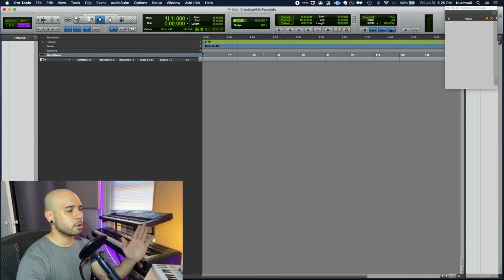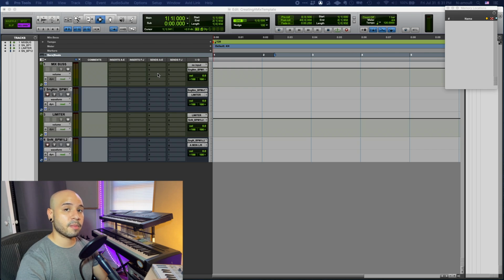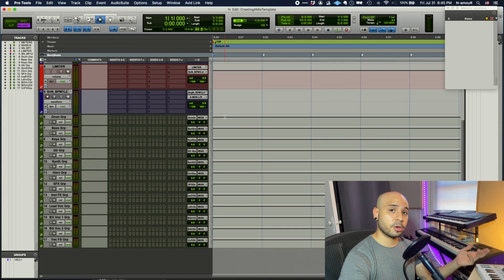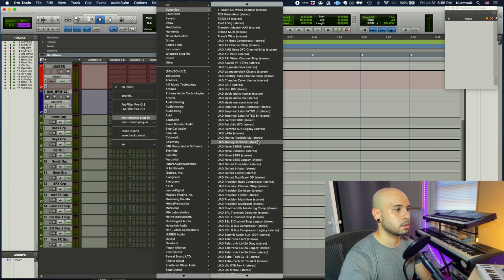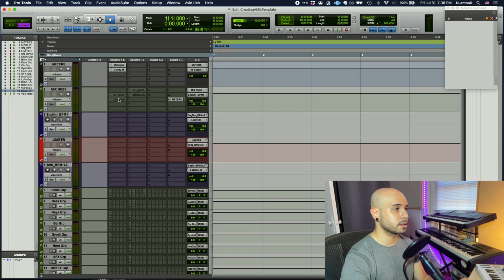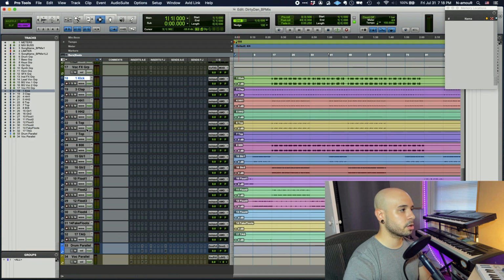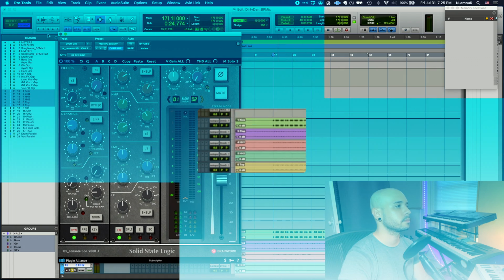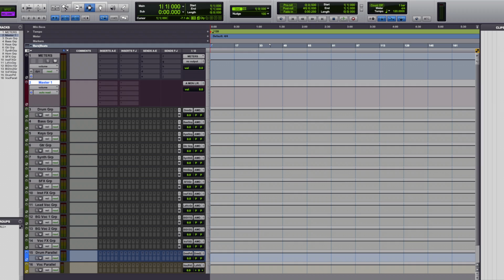Get Prepped: Creating a Mix Template (FREE DOWNLOAD!)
Hello and welcome to another episode of "Get Prepped".These videos will be a look at some of the techniques I mentioned in Get Prepped, In this video I'll show you how to create a basic mix template from scratch. I'll be doing this in Pro Tools, but these techniques can be used in any DAW. This isn’t my full mix template, but this should have plenty of information to get you started. Eventually, you will figure out the methods, routing, and plugins that you like to use, and your template will grow from there.

Skip to something:
00:00 Intro
00:33 Beware the Blank Pro Tools Session
00:46 Creating a Mix Buss
00:59 Using an Aux Vs Master Fader
02:05 Creating a Print Track
03:03 Creating a Limiter Track
03:41 Creating a Print Track for the L2 version
03:57 Why are we using a Limiter?
04:36 Creating a Meter Track
05:28 Routing and Workflow Overview
05:42 Let's talk about Subgroups
05:49 What is "Top Down" Mixing?
06:02 Creating the Subgroups
07:10 Creating/Assigning Subgroup Busses (I/O)
07:51 Staying Organized (I/O)
08:25 Adding your favorite Plugins
11:09 Why so many Plugins???
12:19 Race to find plugins, Template VS Menu
12:56 Plugins (continued)
13:35 Creating Effects Tracks
15:27 Creating Busses for the Effects Tracks
15:52 Don't forget to route your Effects Tracks to the proper Subgroup!
16:03 Recap
16:20 The importance of Efficiency
16:52 Save your Template somewhere accessible!
17:35 Updating your Template in the Future
18:20 How to properly use your Template
18:29 Import Session Data
18:50 Don't forget to Input Monitor!
19:00 Import your Stems
19:09 Always use COPY never ADD.
19:40 Stay Organized!
20:17 Colors are also an element of your Template!
20:40 Organization Continued
21:06 Routing
21:16 Let's Listen - How I use this Template
24:50 Let's A/B
25:18 Dialing in the Mix Buss
26:10 Let's A/B
27:22 Wrap-up
27:34 Download a copy of this template for Pro Tools, Ableton, and Logic!

All music original content produced by me.